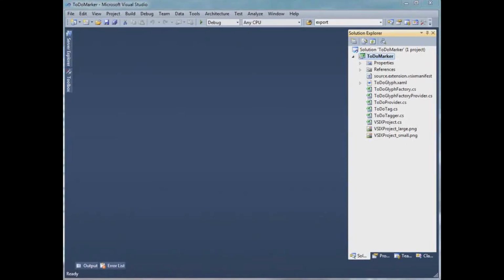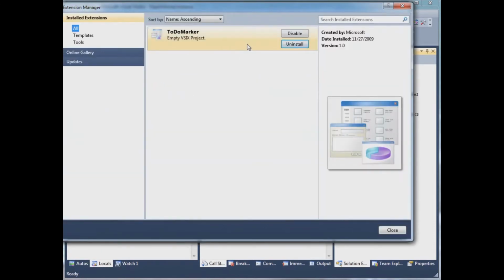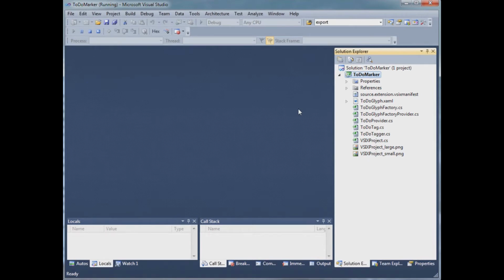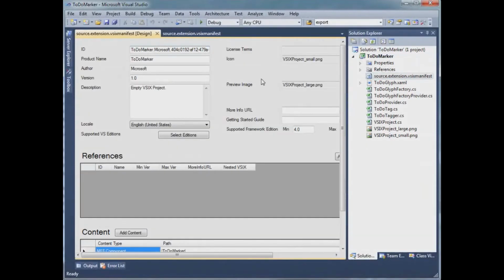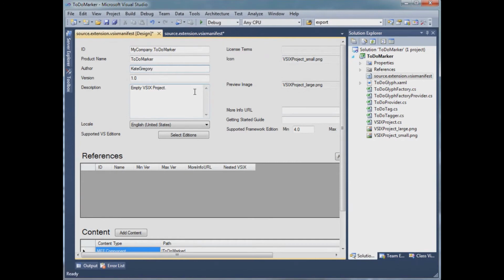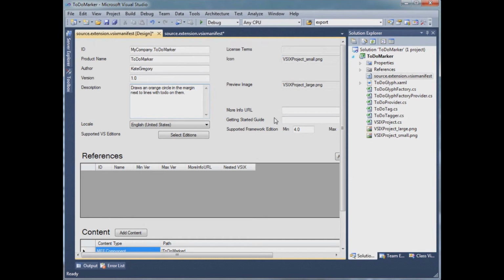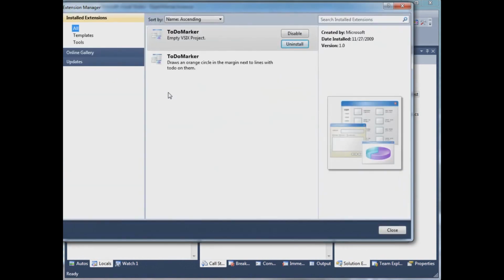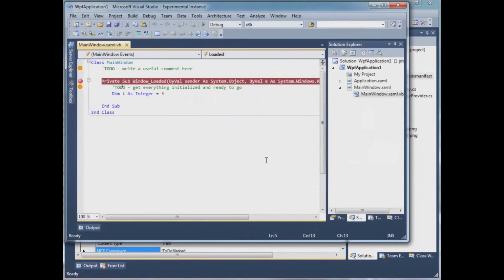E-2b-part1.wmv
Part 1 of Demo 2 (Sharing the Extension) for "Write Extensions for the Visual Studio 2010 Editor" This video is to help those preparing to present the talk.